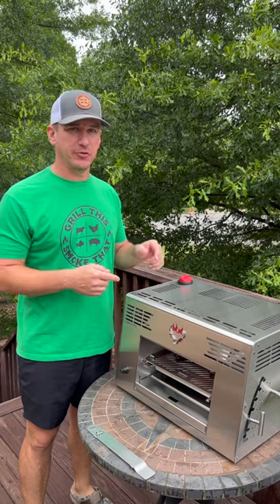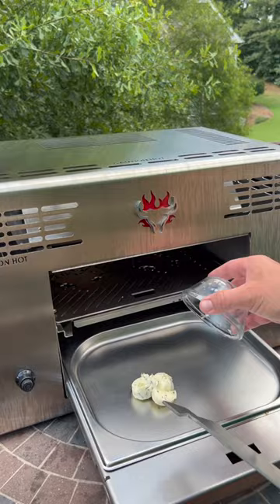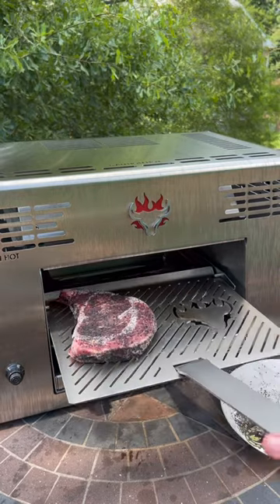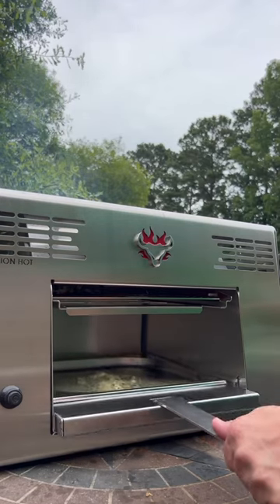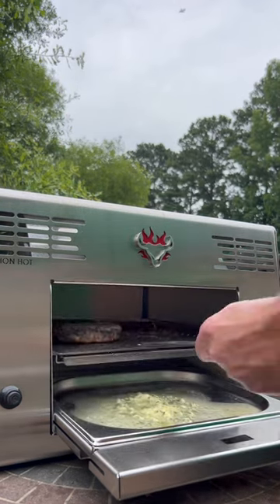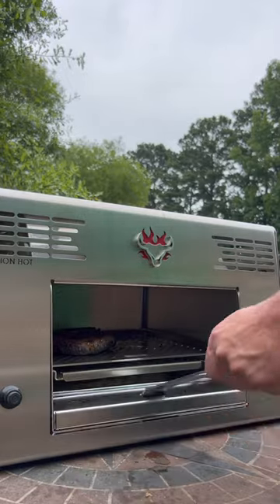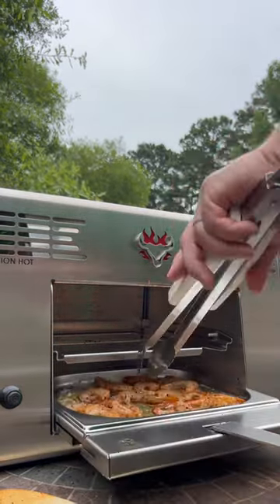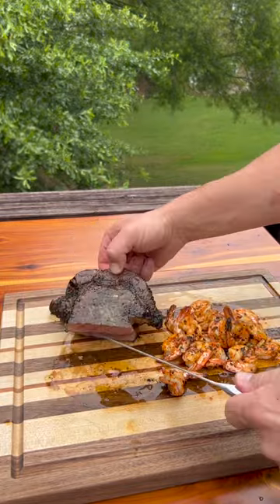Grill a PERFECT Steak in 3 Minutes | 1500 Degrees Schwank Grill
BaconUp Bacon Grease
Tool Holder and Hooks
Surface Thermometer
Gravity Salt and Pepper Grinders
Meat Church Honey Hog
Starter Set (spatulas bottles and scraper)
Drip Pan Liners
Meater Probe
Chupacabra Rub
Allegro Marinade
Javelin Pro Duo Thermal Probe